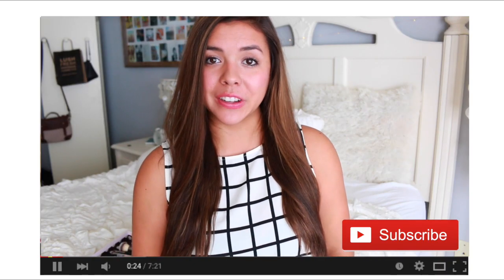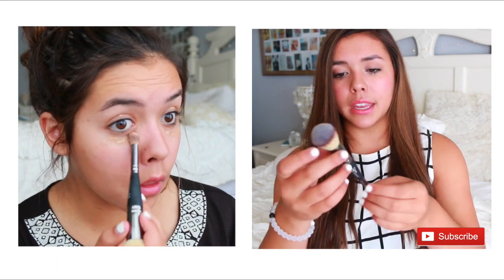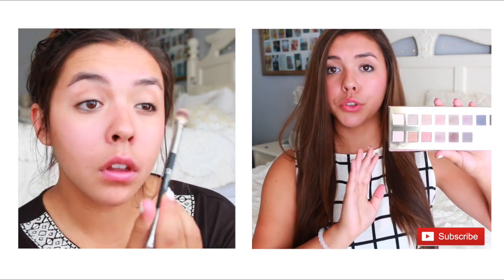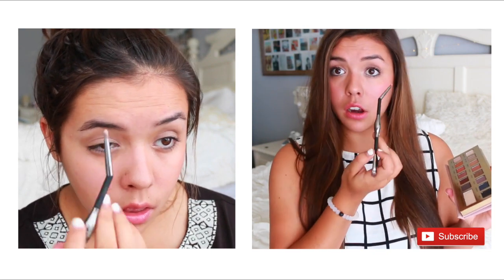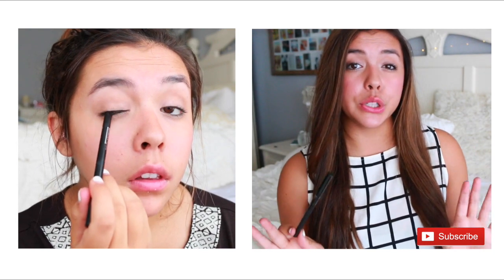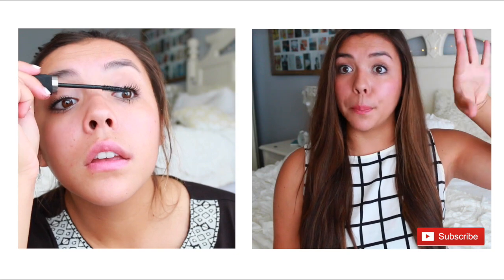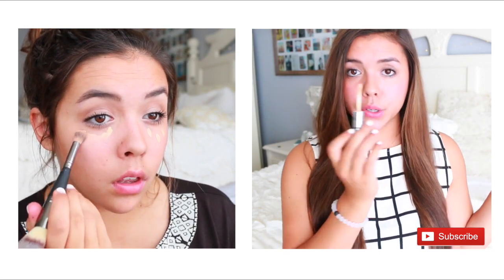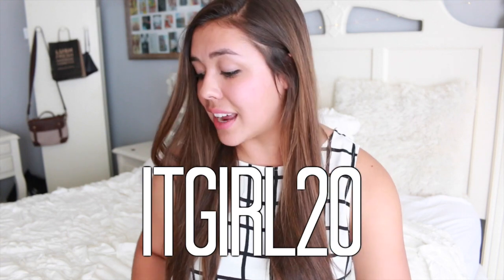Makeup for Bright Eyes! VoteItGirl Entry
So I tried a little different spin on a normal tutorial video! I wanted to act like I woke up, saw a little skin problem and do what I always do when this happens. search youtube! Haha hope you like this different editing style! XOXO

Products Used:
CC+ eye Full Coverage Cream
N0. 7 Brush
Naturally Pretty Eyeshadow Palette
N0. 5 Brush
Tightliner 10-in-1 Brush
Brow Power Lift
No-Tug Waterproof Gel Liner
Hello Lashes Mascara
Brow Power Pencil
Hello Light Brightener

Health/Fitness Instagram: @HannahAshtonGetsFit

Some plug-ins thanks to: Gabrielle marie